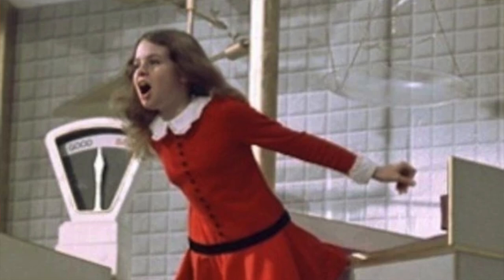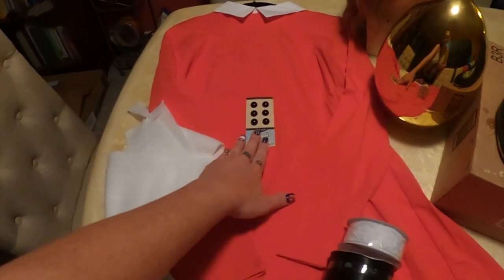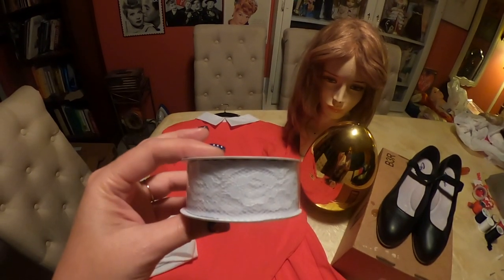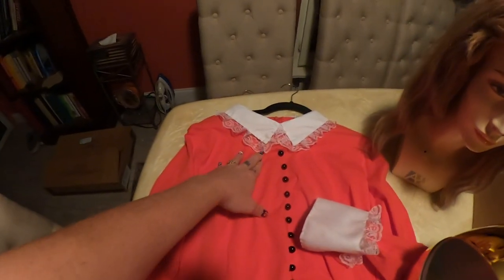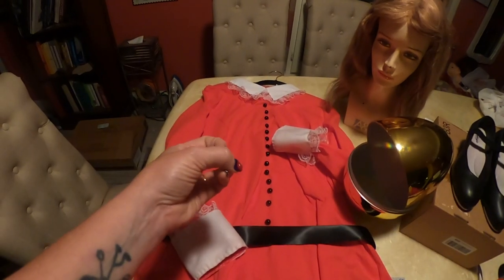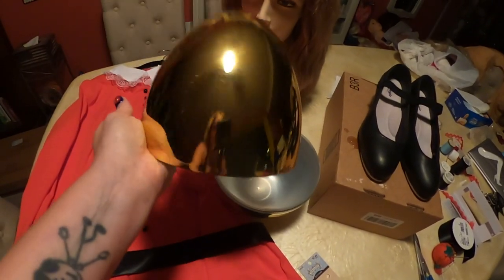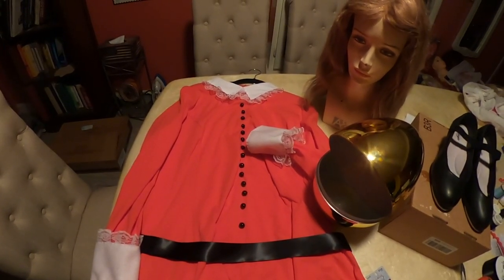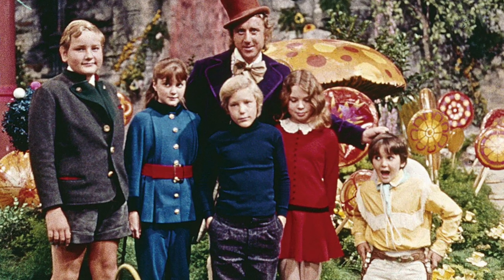Varuca Salt DIY Costume. This is Cal O'Ween !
Today we'll be recreating Varuca Salt from 1971's Willie Wonka and the Chocolate Factory , my personal favorite ! This is a great costume for anyone who's not a big fan of wearing costumes. It's comfortable, fun and so easy !